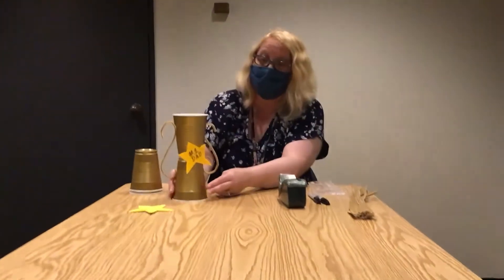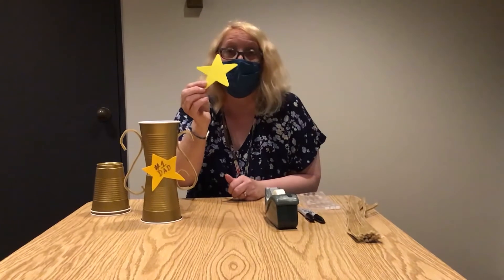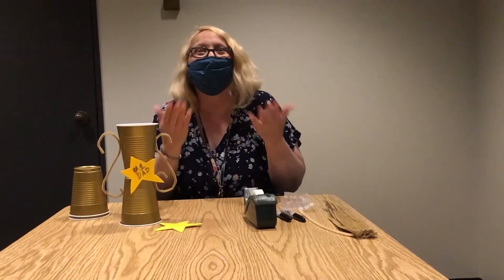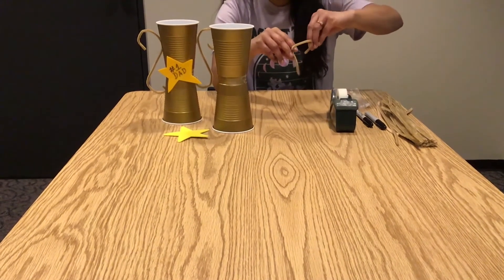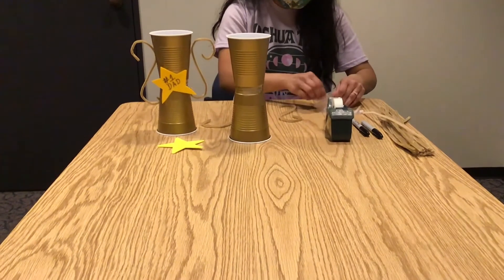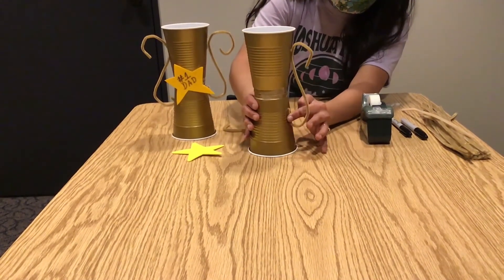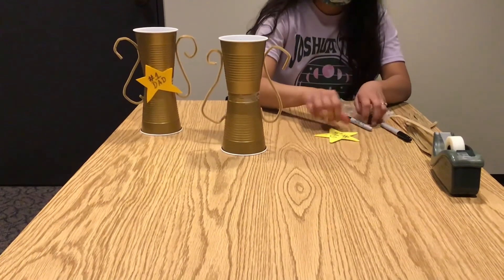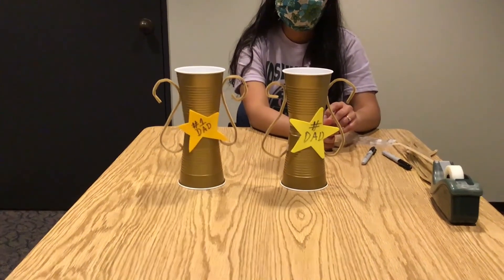Artistic Tuesday: Trophy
Do you enjoy arts & crafts?  Join Ami & Kelly as they demonstrate how to make a trophy to recognize someone special.